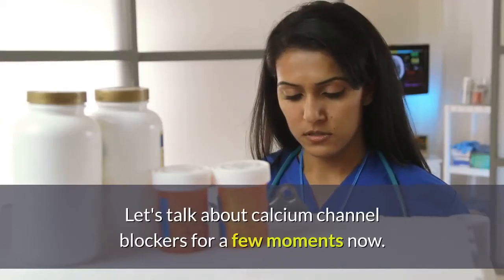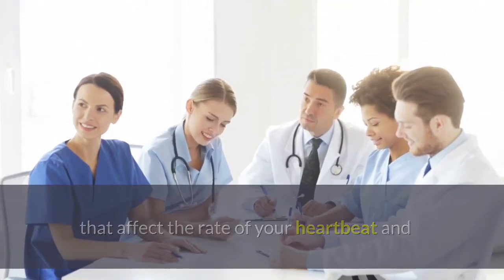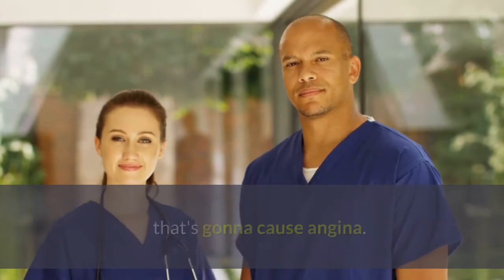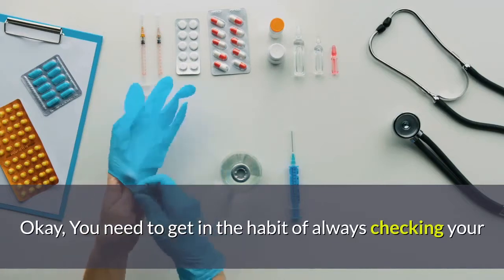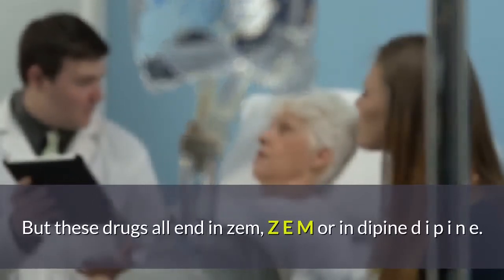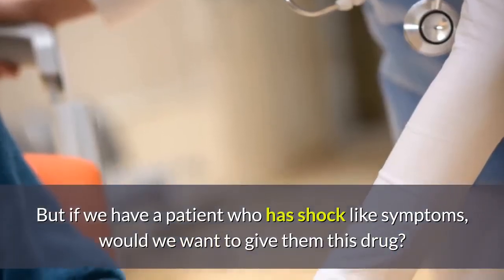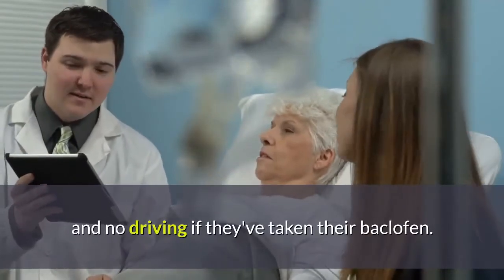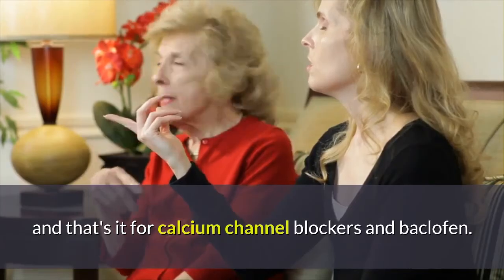Pass NCLEX Calcium Channel Blockers Lecture | How To Pass The NCLEX | NCLEX Study Plan